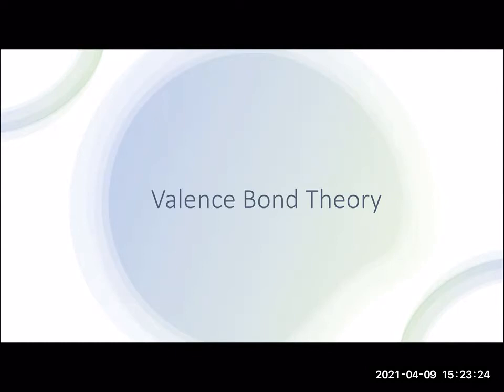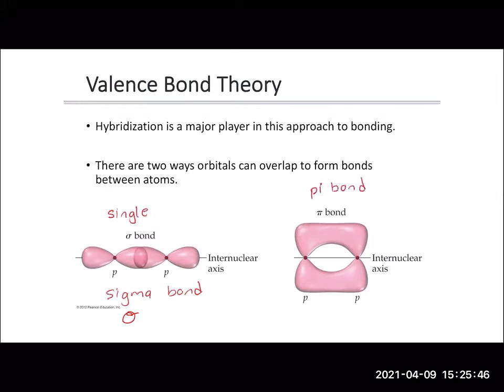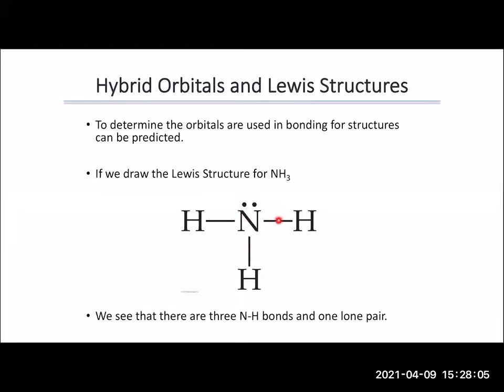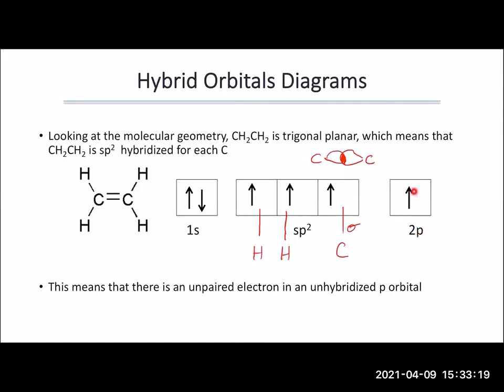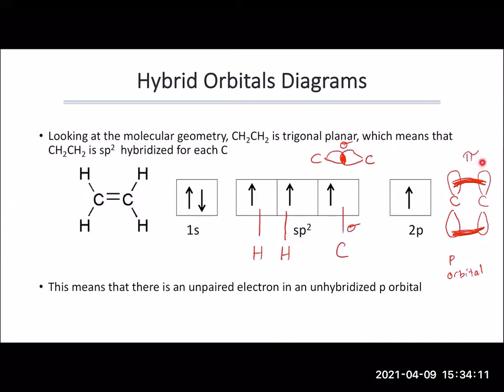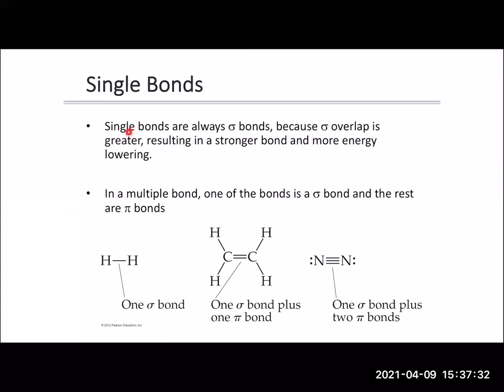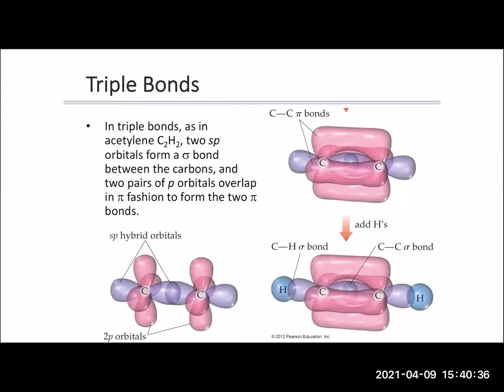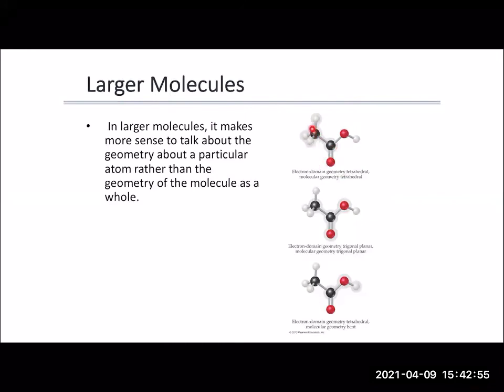Valence Bond Theory